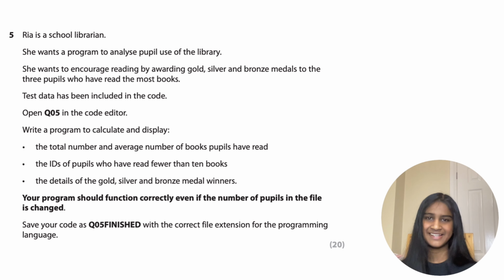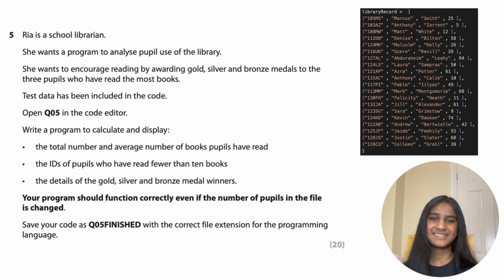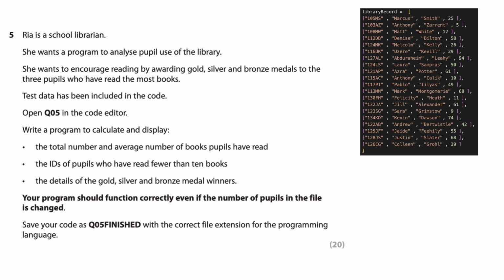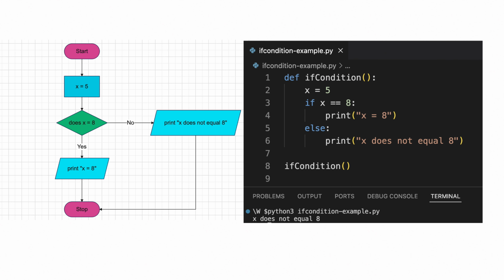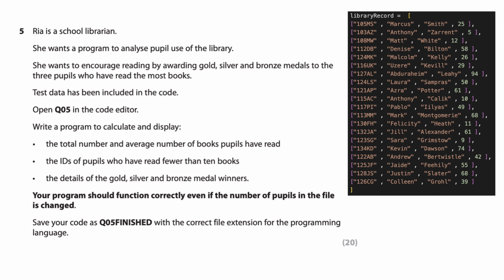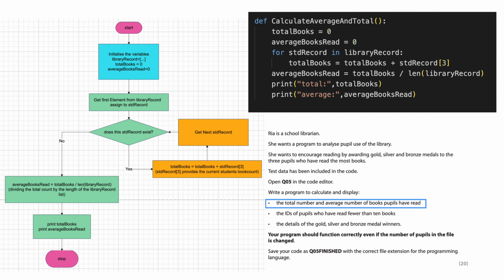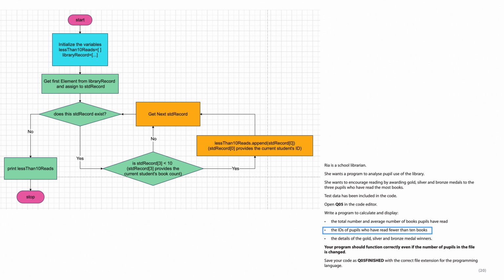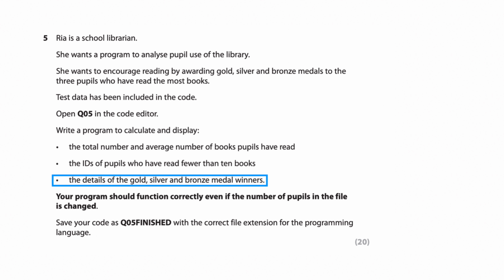IGCSE Computer Science Edexcel Question | Python | Memseed Academy: Maths and CS tutoring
IGCSE Computer Science Edexcel Question | Python Programming | Memseed Academy: Maths and Computer Science tutoring

IGCSE Computer Science 2019 - Paper 2